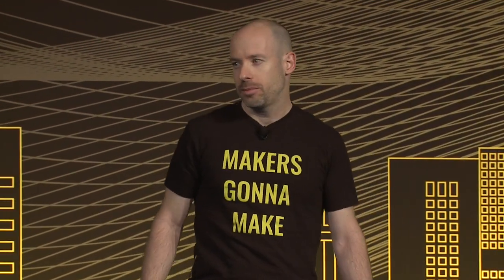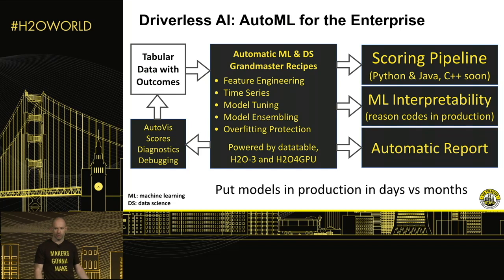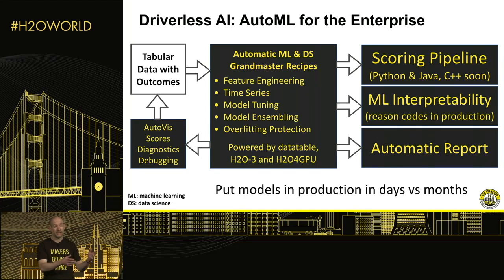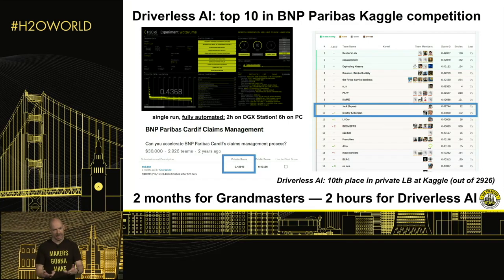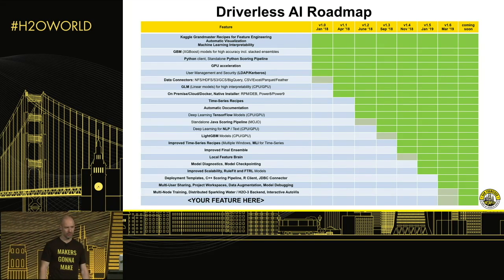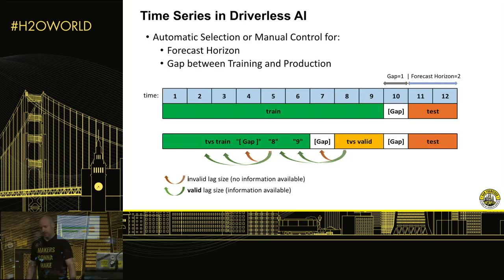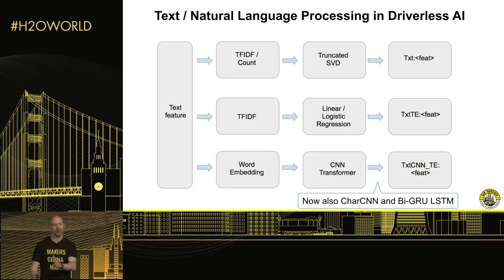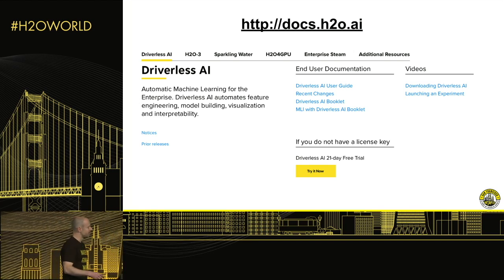A Look Under the Hood of H2O Driverless AI, Arno Candel - H2O World San Francisco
This video was recorded in San Francisco on February 4th, 2019.

Bio: Arno Candel is the Chief Technology Officer at H2O.ai. He is the main committer of H2O-3 and Driverless AI and has been designing and implementing high-performance machine-learning algorithms since 2012. Previously, he spent a decade in supercomputing at ETH and SLAC and collaborated with CERN on next-generation particle accelerators.

Arno holds a PhD and Masters summa cum laude in Physics from ETH Zurich, Switzerland. He was named “2014 Big Data All-Star” by Fortune Magazine and featured by ETH GLOBE in 2015. Follow him on Twitter: @ArnoCandel.